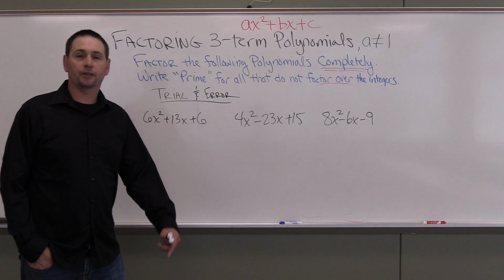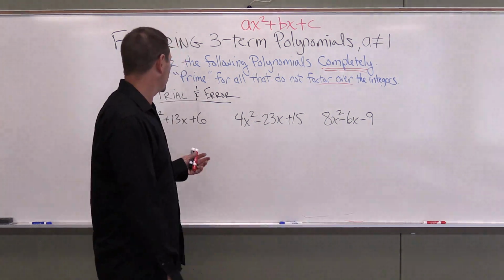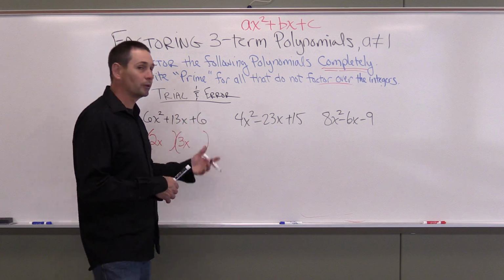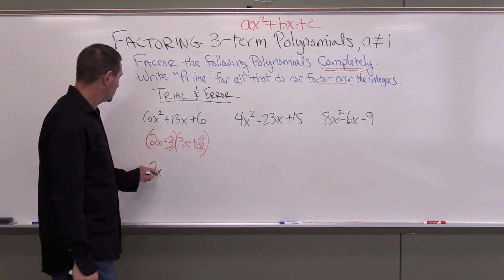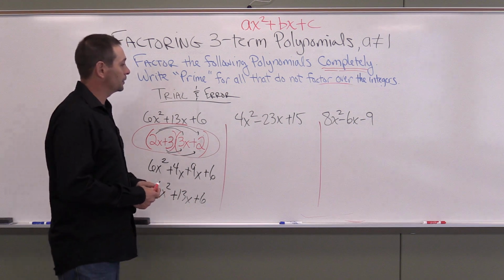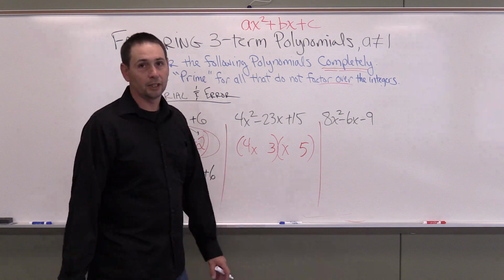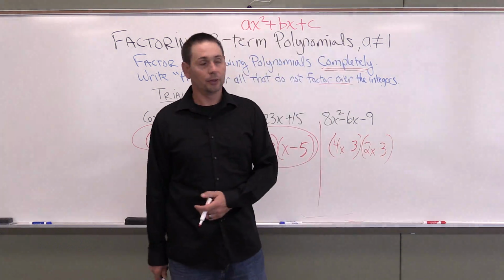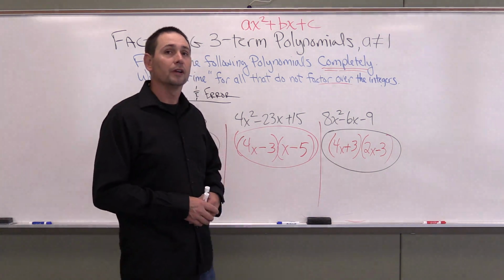Factoring 3 Term by Trial and Error